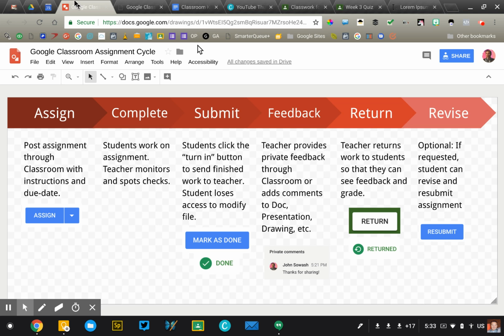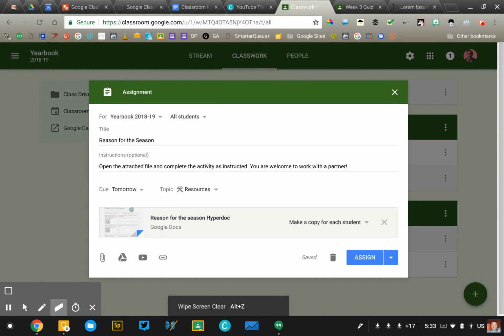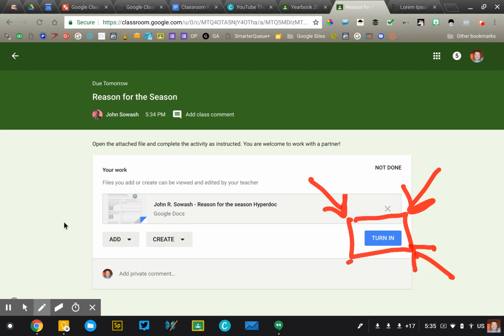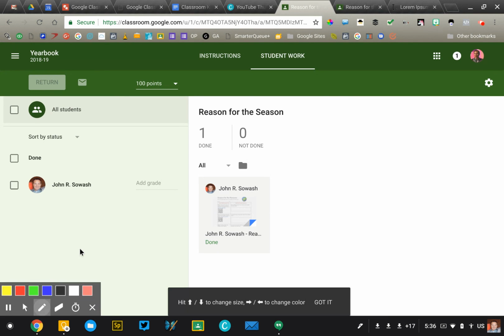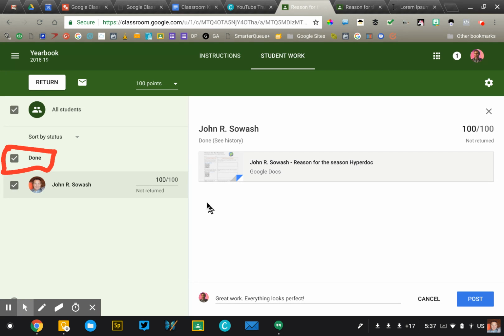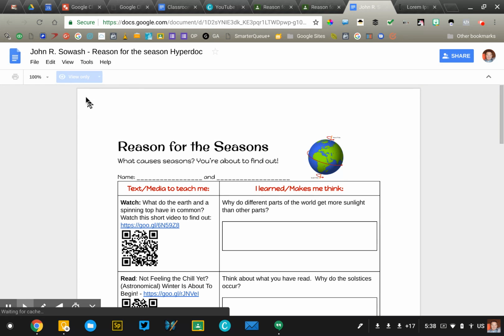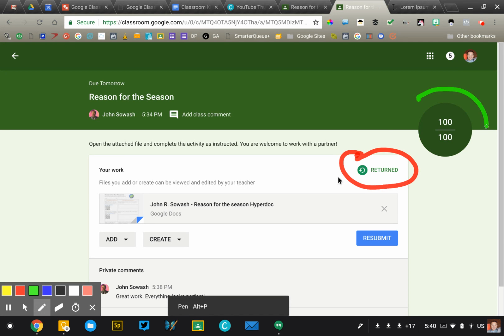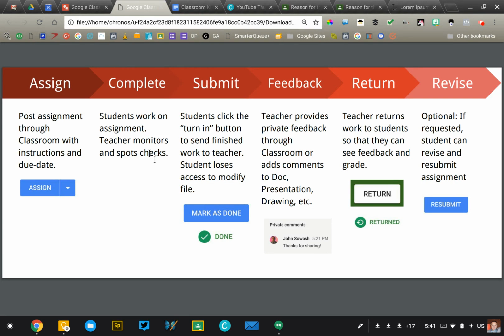The Google Classroom Assignment Cycle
***This video is a small part of Classroom Kickstart, a detailed online course that will help you use Google Classroom this school year.

In this video, I will walk you through some of the finer points of managing and monitoring student progress.

1. Assign work -  Post assignment through Classroom with instructions and due-date.
2. Complete - Students work on an assignment. Teacher monitors and spots checks.
3. Submit - Students click the “turn in” button to send finished work to the teacher. Student loses access to modify the file.
4. Feedback - Teacher provides private feedback through Classroom or adds comments to Doc, Presentation, Drawing, etc.
5. Return - Teacher returns work to students so that they can see feedback and grade.
6. Revise (optional) - If requested, the student can revise and resubmit the assignment.